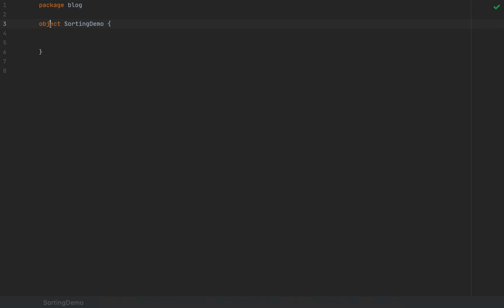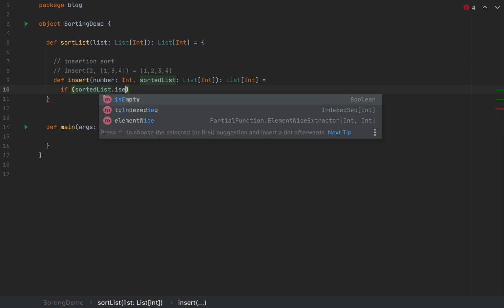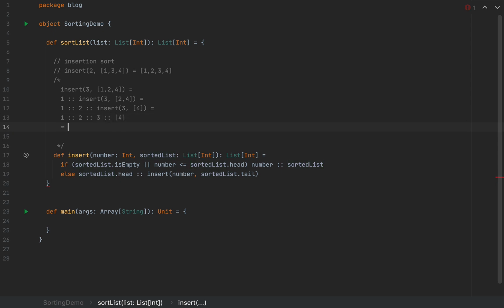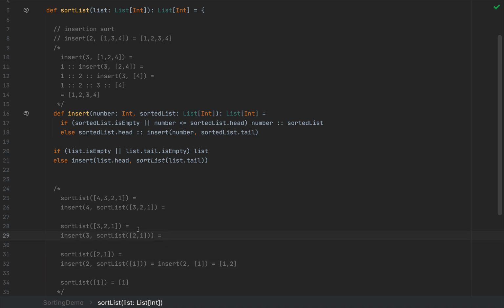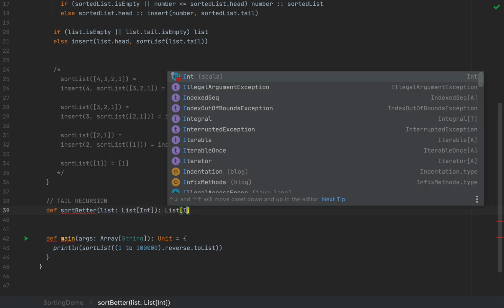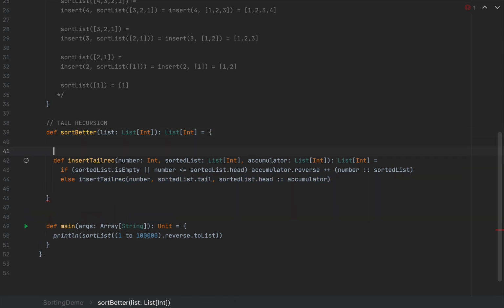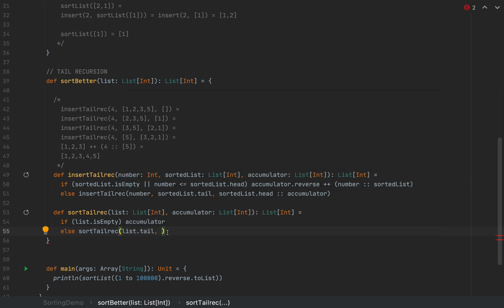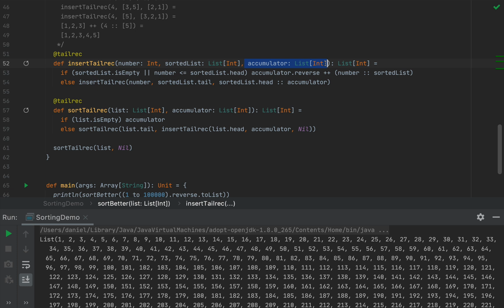How to Sort Lists with Tail Recursion in Scala | Rock the JVM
This video requires only basic experience with Scala and I'm assuming beginner level, although more versed programmers will also get value out of the video (check the tips at the last 2 minutes).

In this video I'll show you how to sort lists in Scala, which is probably one of the first problems you'll get when starting out (it's also quite a common interview question). We'll do it in a purely functional way with immutable list in Scala. Then I'll show you how the intuitive solution fails for large data structures and I'll walk you through how to approach it differently: with tail recursion.